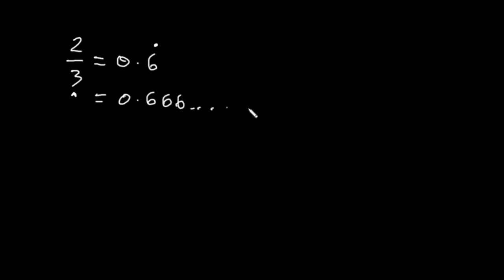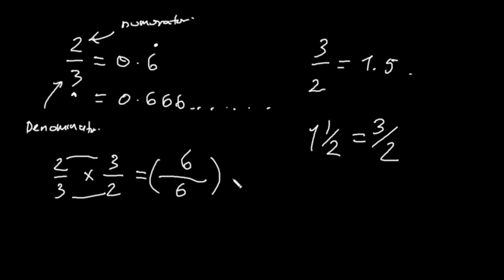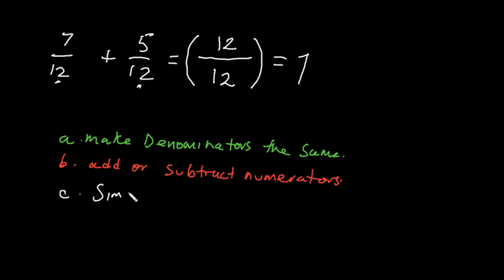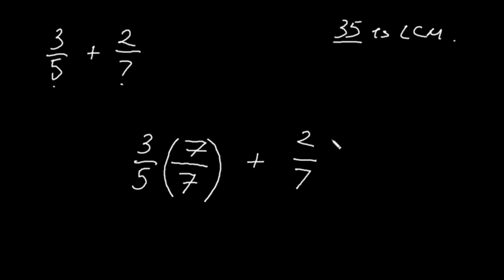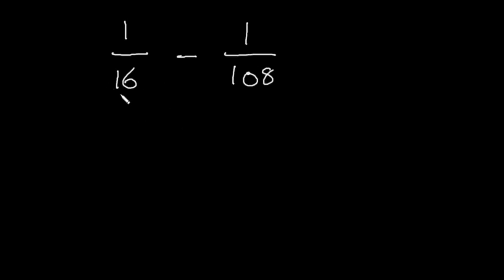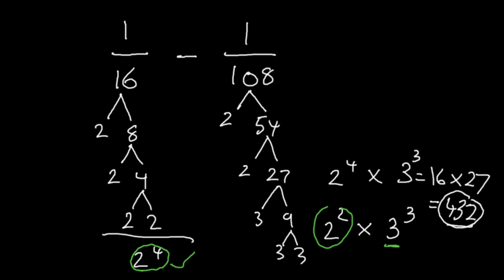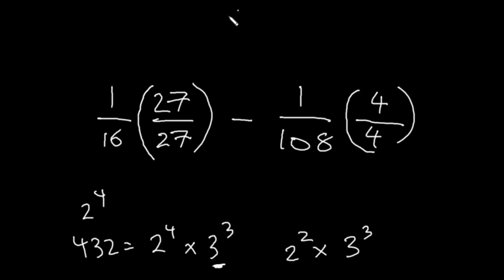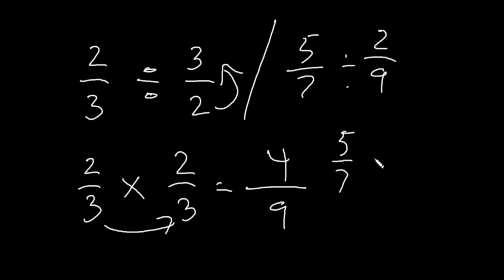How to add, subtract, multiply and divide fractions in minutes!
If you want to learn how to do fractions in minutes, this video is for you! In this video, we'll teach you how to add, subtract, multiply and divide fractions in a simple and easy way.

If you're struggling with fractions, we'll teach you how to add, subtract, multiply and divide fractions in a simple and easy way, using only prime factors and LCMs (like 1/3 + 2/5 = 6/15).

 We're also going to show you how to do prime factorization in minutes, which will help you solve fractions faster and easier. After watching this video, you'll be a fraction genius!